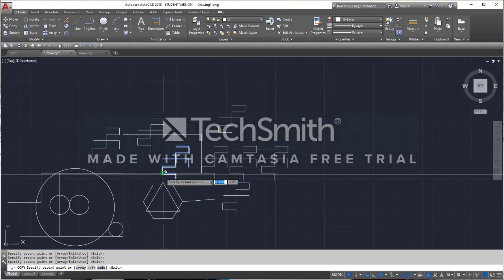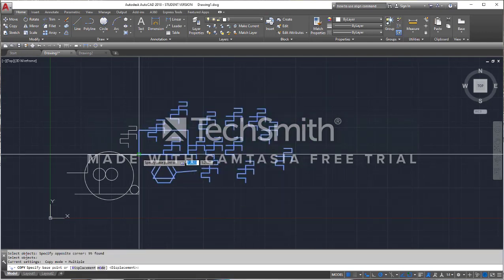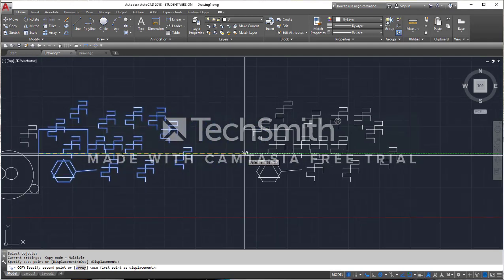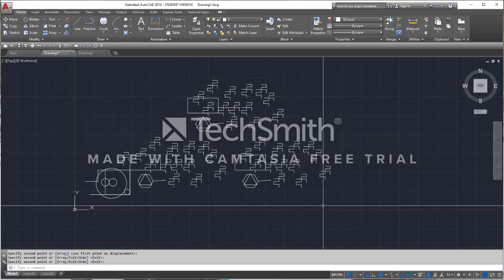03 modifyComm Erase Move Copy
INDR B12 : MODIFY COMMANDS: Erase, Move, Copy
Bakersfield College
Erasmo Salinas